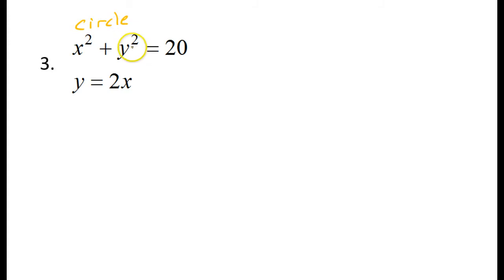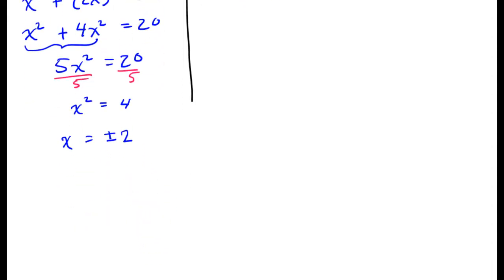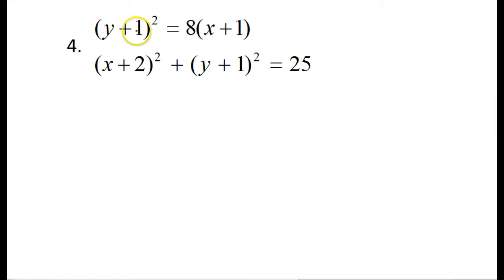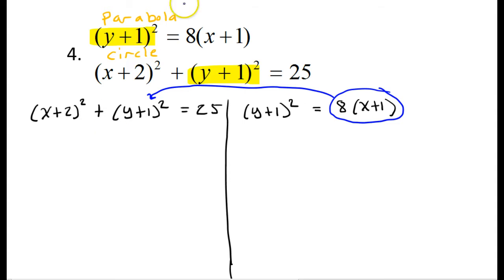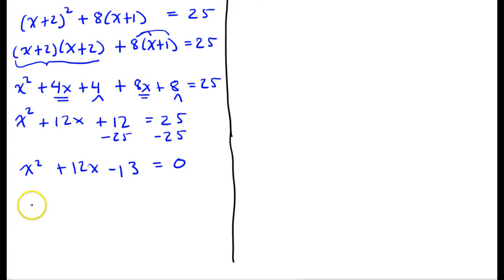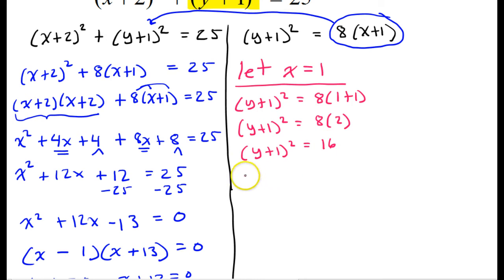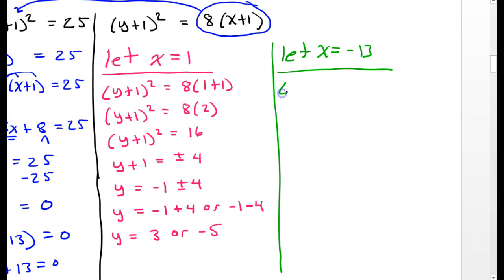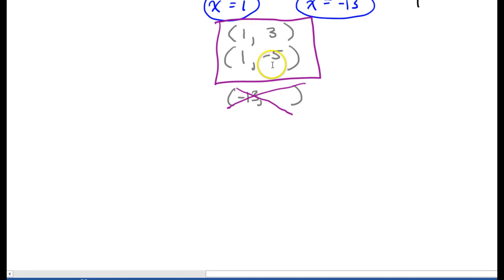Day 16 HW (3 to 4) Solving Systems of Conic Sections